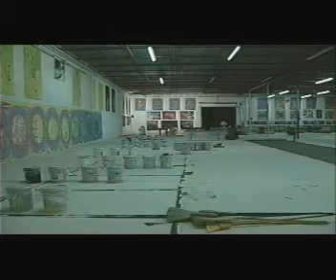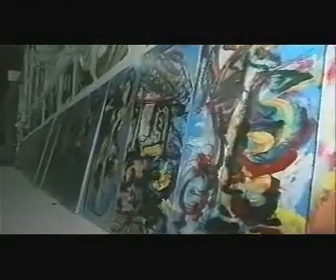Ava Avione aka Pamela Jeanne Weston and Moma De Louvre Studio Tour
Tour through the Art Studio of Pamela Jeanne Weston, aka Ava Avione and Moma De Louvre. Dallas, TX. Bronze Way, 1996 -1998. A 50,000 sq. ft. Studio and Production facility.. highlight showings of Paintngs by the artist who called herself Moma De Louve at that time.. It was an internet nom de plume...there were also preformances there by Stomp and other world reknowned venues. The video shows techniqus and styles and materials in the Weston Studio with narration by the artist highlighting her dimensional and spiritual art explorations from 1996 through 1998